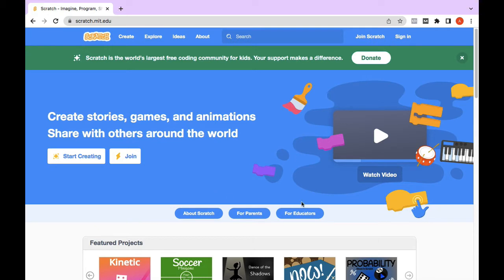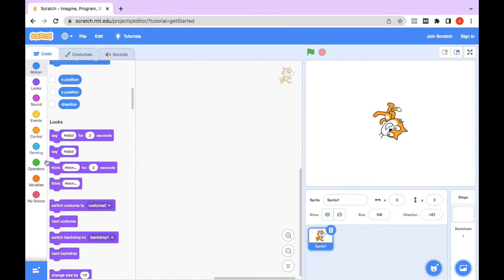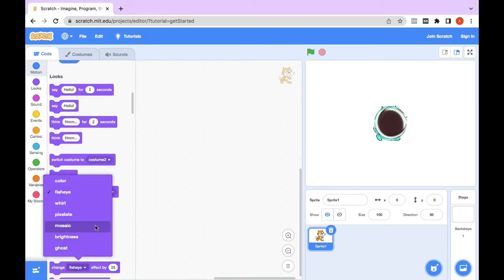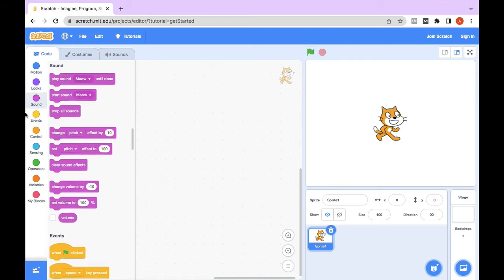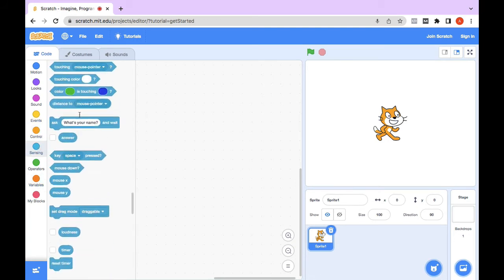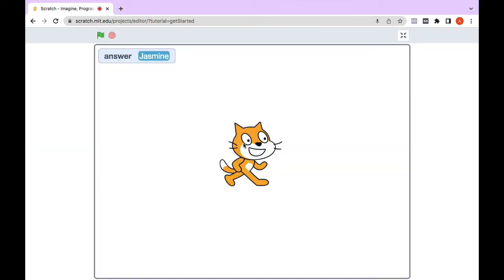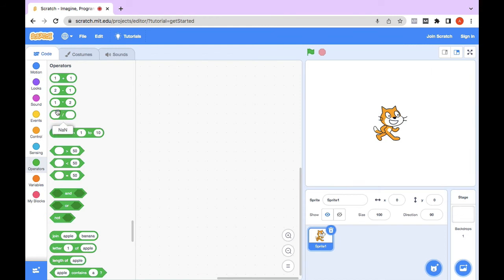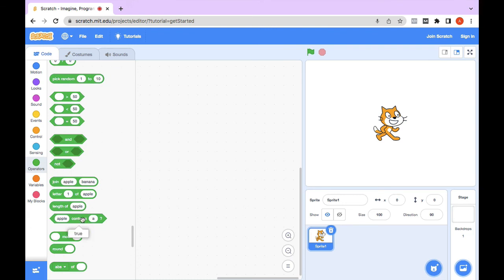How to use the code and sounds blocks in Scratch | Scratch Tutorial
In this video I'm showing you how to use the code and sounds blocks in Scratch. Let's have fun!